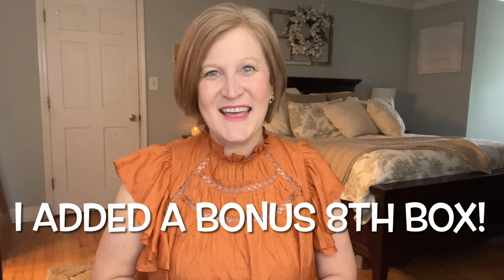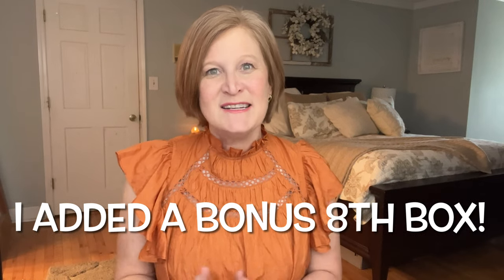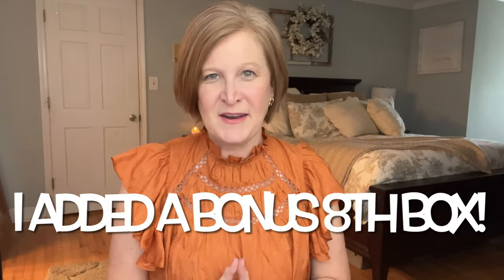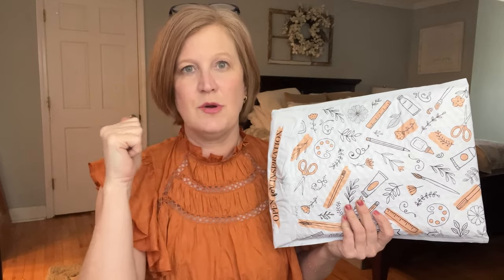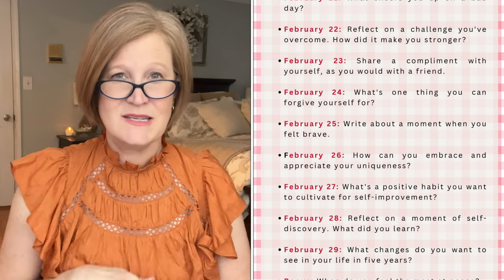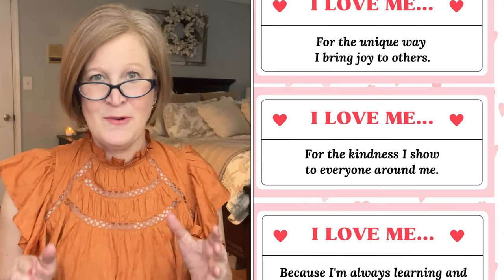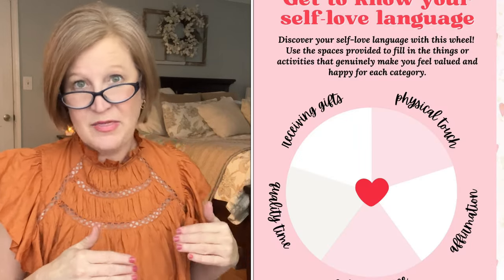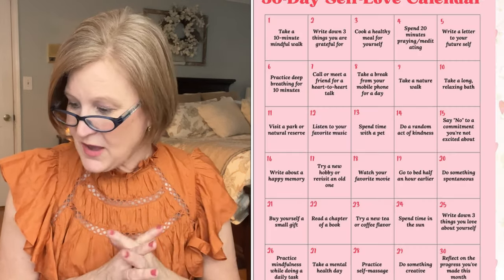Opening 8 Subscription Boxes Under $28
Discover the excitement of opening 8 subscription boxes under $28 with me! From trendy underwear to crafty card-making kits, these budget-friendly surprises are perfect for treating yourself or a loved one.

❤️Book of the Month Get your first box for $9.99 by clicking here and using code SMOOCH

00:00 Introduction
00:54 Splendies
03:15 Annie's Kit Club Card Making Kit
10:00 Book of the Month
14:29 Journal Junk Sak
20:09 Journal Junk Box Prompt Nest
21:19 Shabby Lane VIP
25:00 Country Wyx Box
28:24 Rocksbox